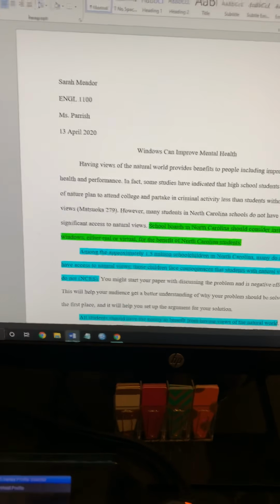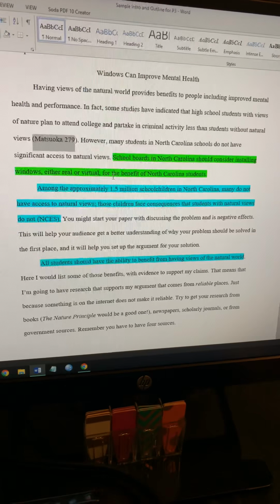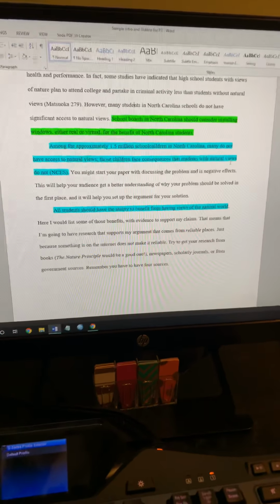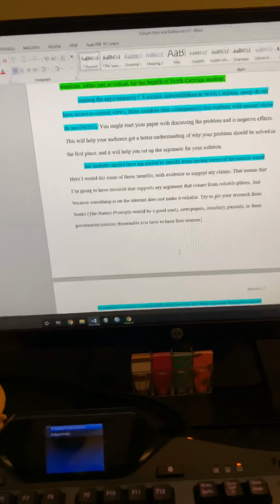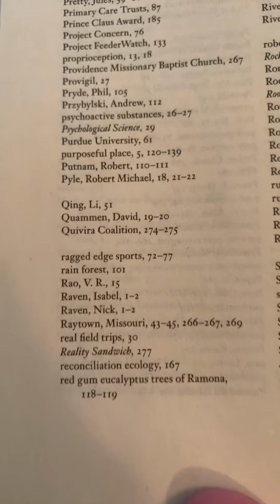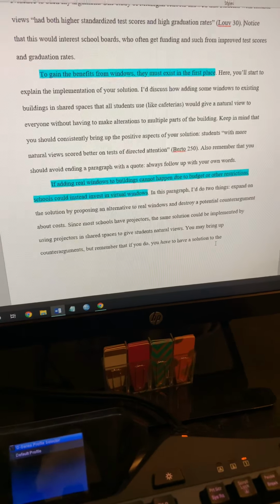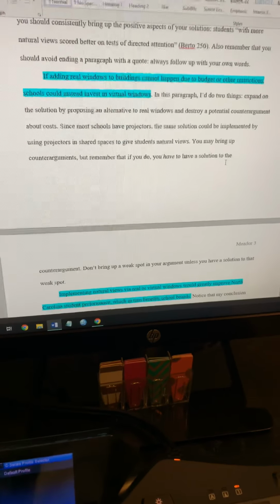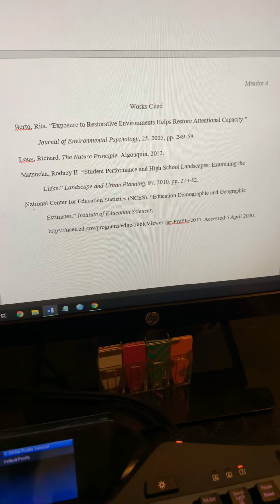Ms. P. and Mr. J.s’ ENGL 1100–Project Three Sample